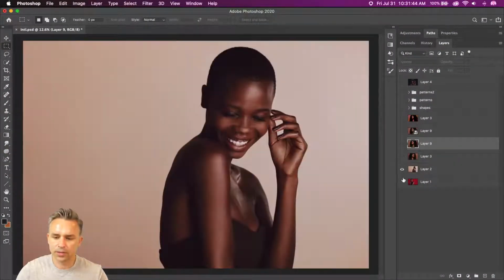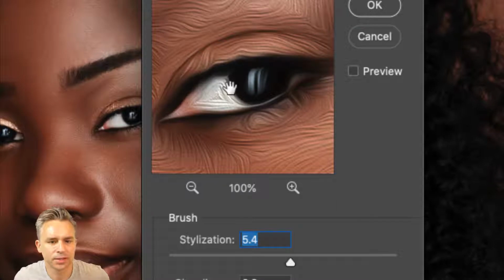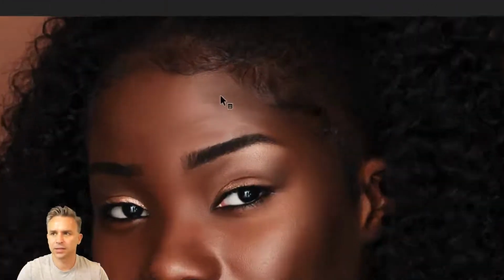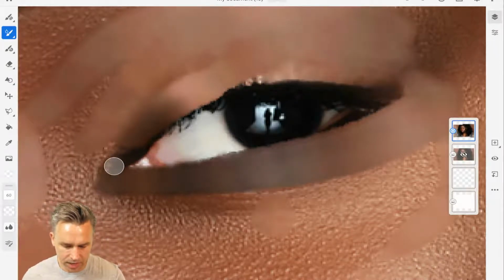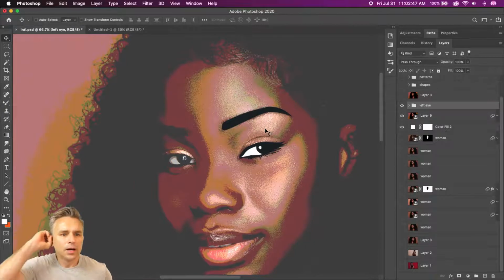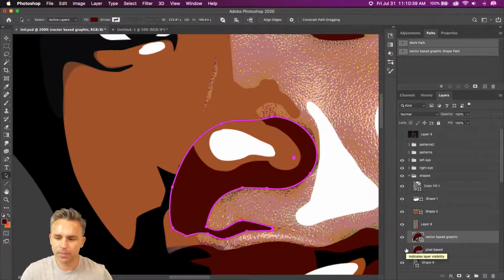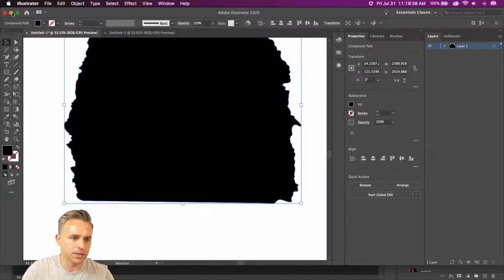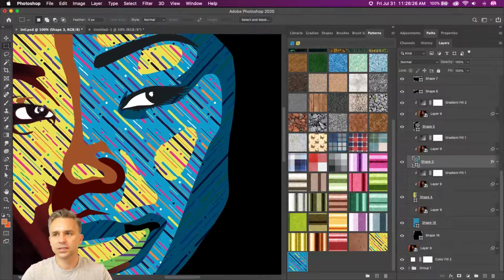Creating Artistic Portraits/Selfies in Photoshop